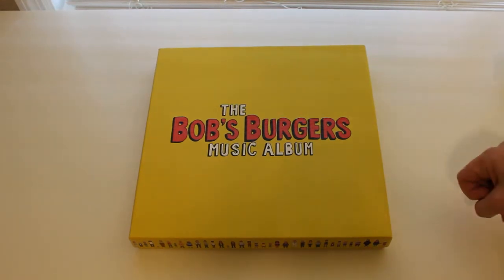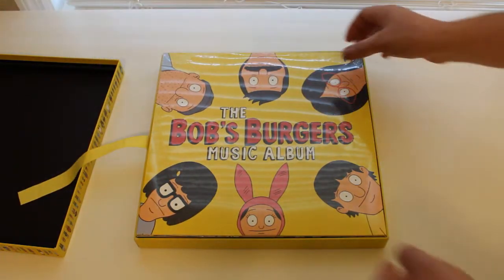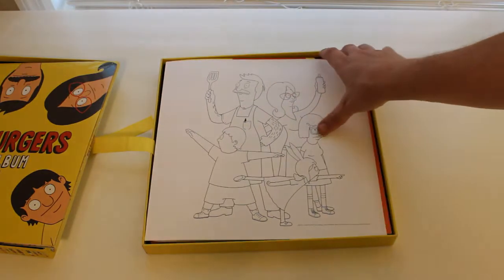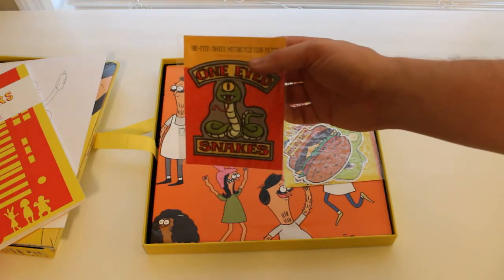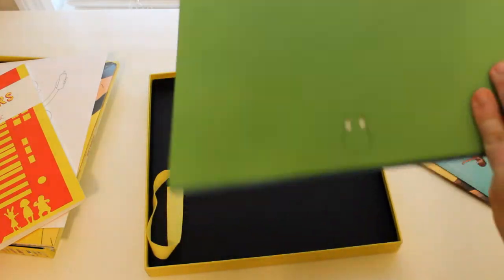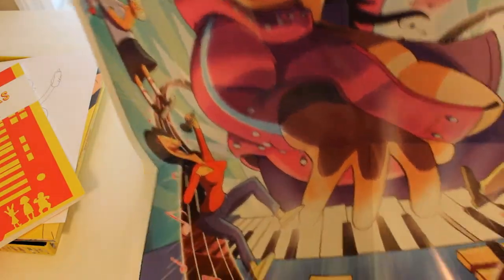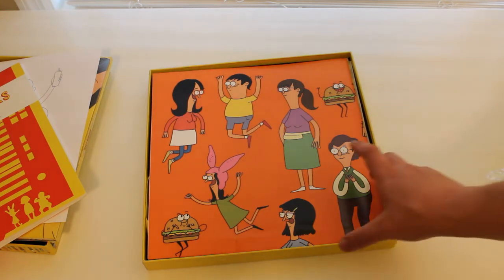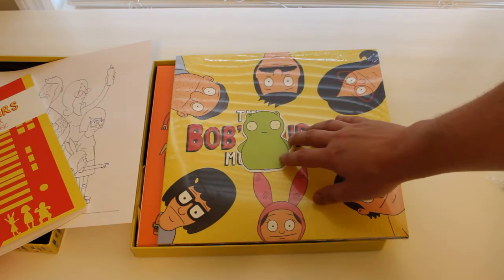Bob's Burgers Music Album Deluxe Boxset - The Unboxing!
Unboxing the Bob's Burgers Musix Album deluxe box set!

Like this video if you want to see more videos like this, and comment if there's any albums you want to see me go through!